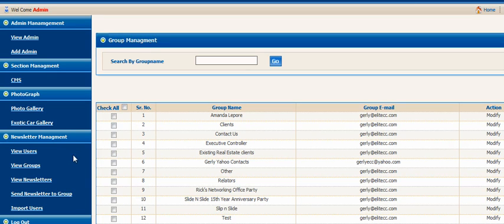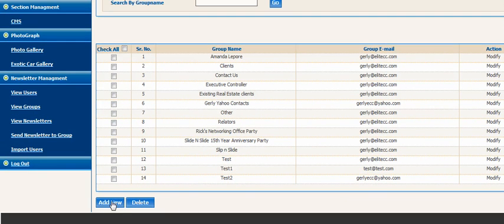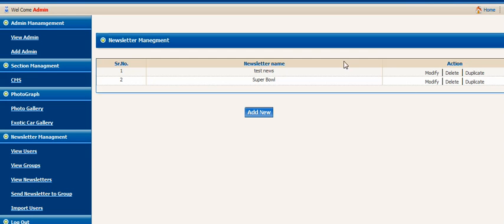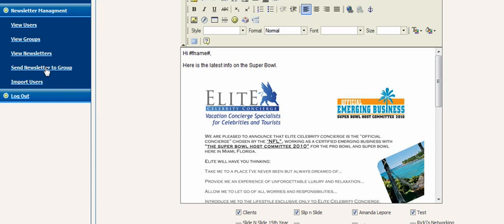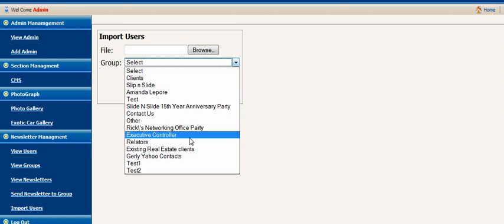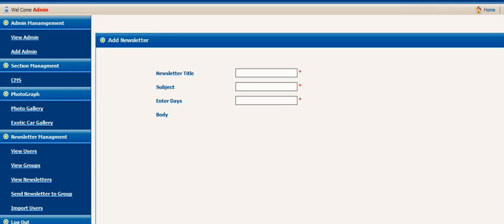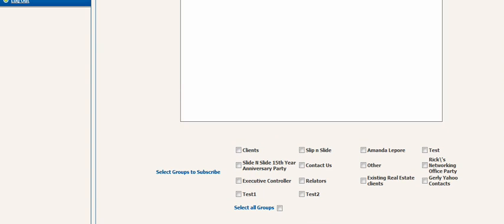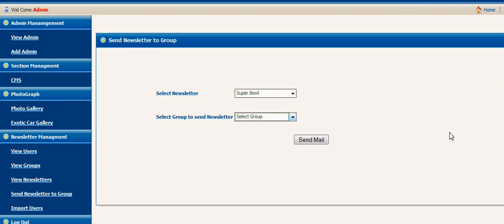CMS - Content Management System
has uploaded this video to show how to use the CMS or Content Management System to send out newsletters to groups of people.  The developers at India Website Designers have made this newsletter function easy to add users, groups, newsletters and even to import users.